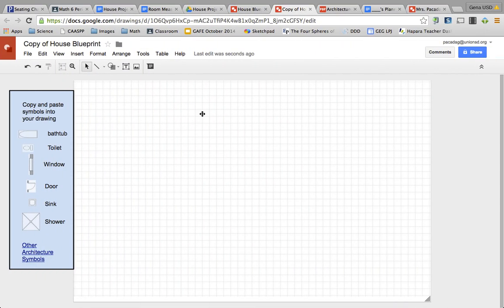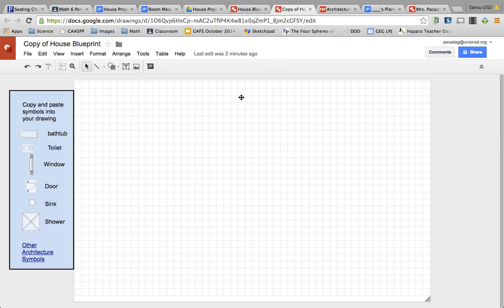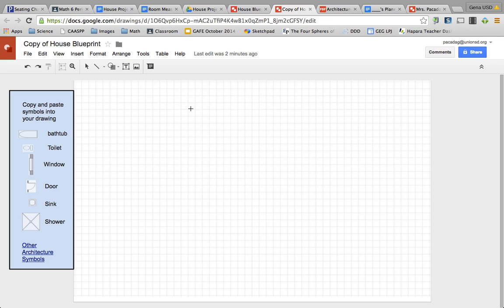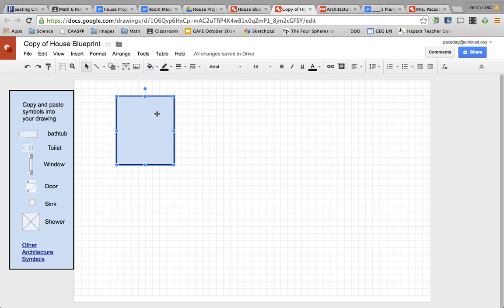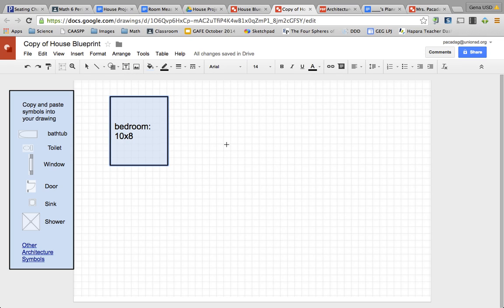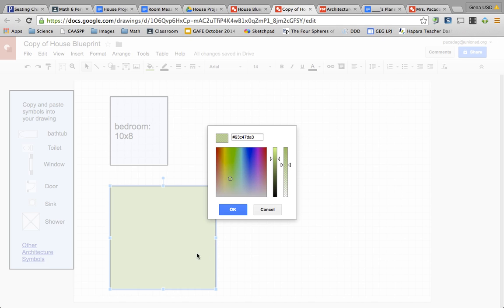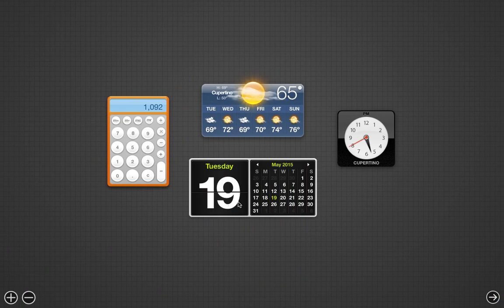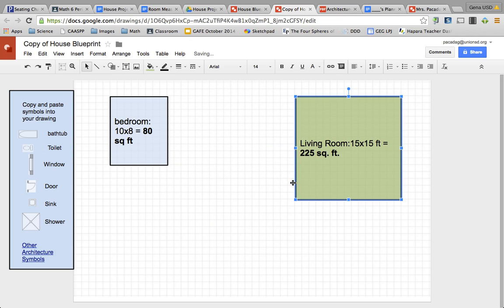Creating Rooms in House Blueprint Google Draw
tutorial for house project